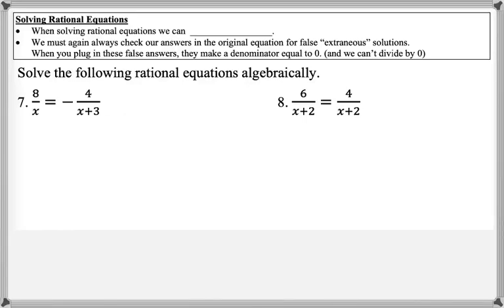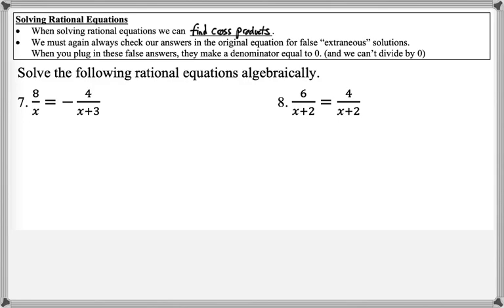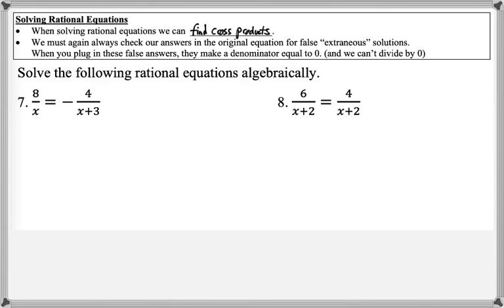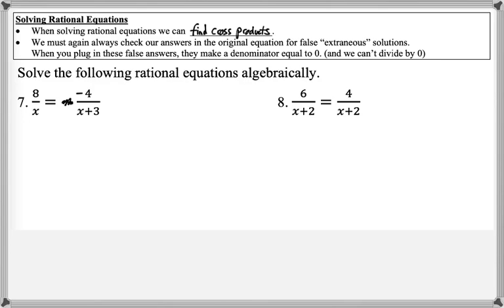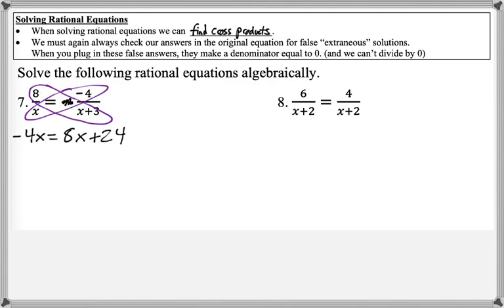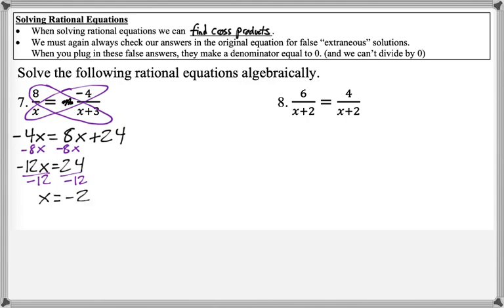Math 122 : 2.6 #7 (College Algebra Tutorial : Solving Rational Equations)